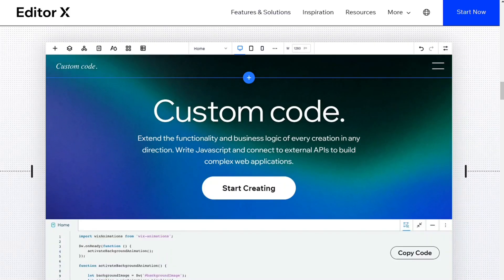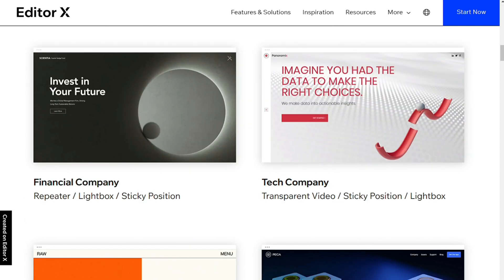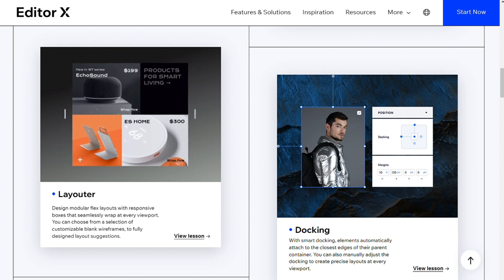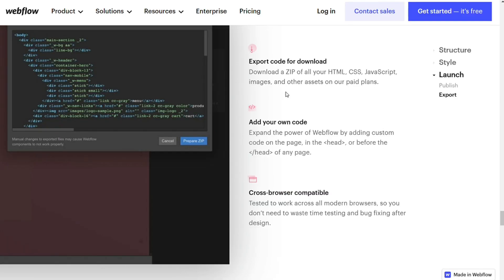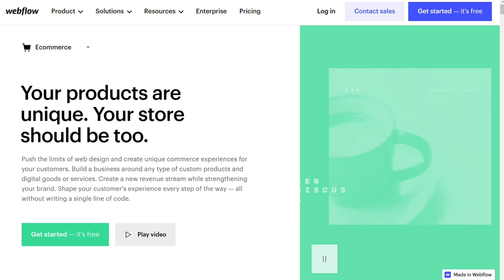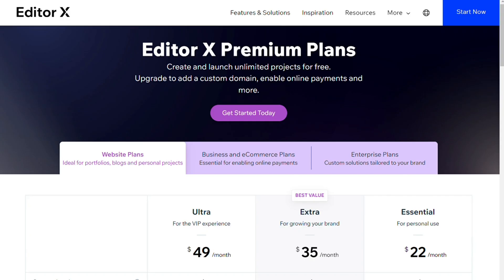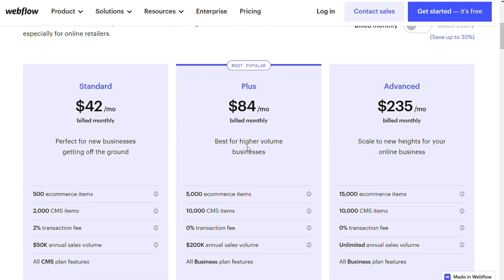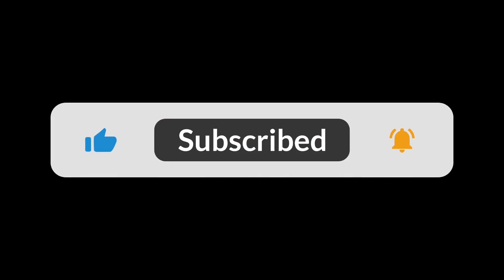Editor X vs Webflow - Which One Is Better?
In this video you will find out Which One is Better - Webflow or Editor X

🔥 Special Offers 🔥

Chapters:
0:00 Intro
0:26 Ease of Use
1:24 Templates
2:18 Design Control
2:57 Collaboration
3:59 Transfer
4:40 Integrated Development Environments
5:00 Content Management
5:25 Ecommerce Features
6:19 App Market and Integrations
7:18 Pricing
9:21 Conclusion